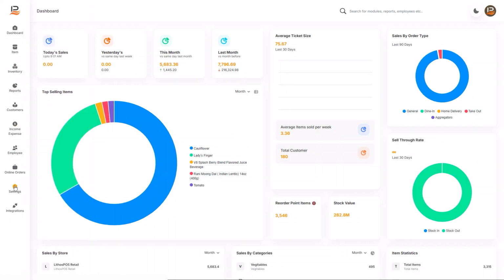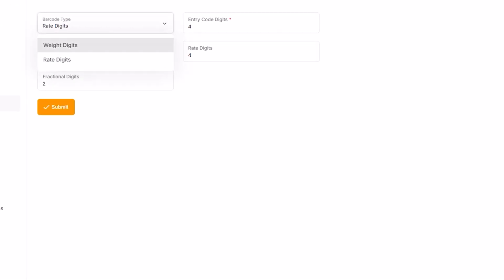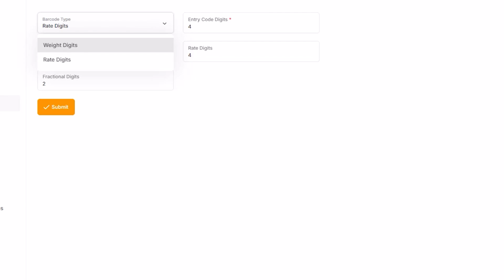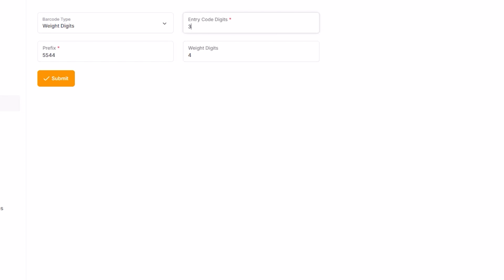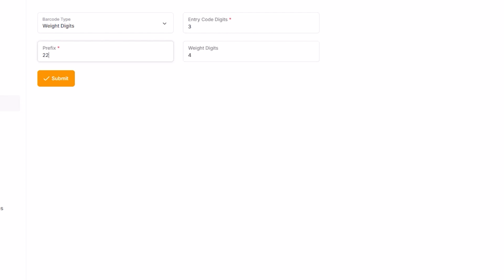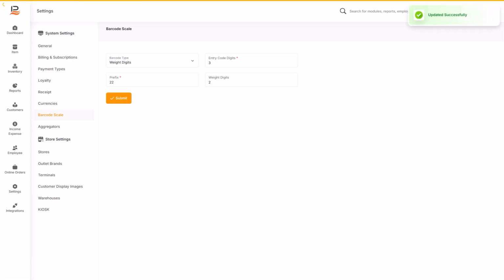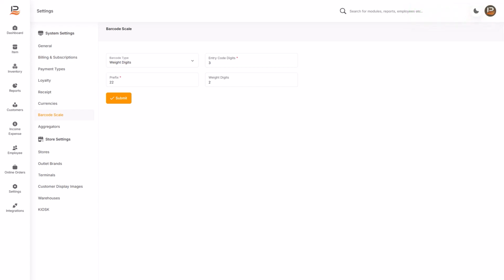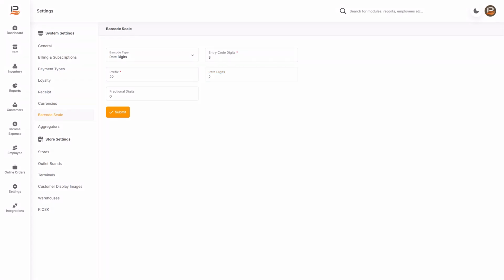How to Configure Barcode Scale in LithosPOS | Barcode Scale Setup Guide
In this LithosPOS tutorial, we explain how to configure barcode scale settings in POS software like LithosPOS.

Barcode scales are widely used in supermarkets, grocery stores, and retail shops where products are sold by weight. Proper barcode scale configuration allows the POS to read product weight and price directly from the barcode, making billing faster and more accurate.

In this video, you will learn:
• How to configure barcode scale settings
• How barcode scales work with POS software
• How to scan weight-based product barcodes in LithosPOS

This step-by-step guide helps retail businesses improve billing efficiency and inventory accuracy using POS software like LithosPOS.